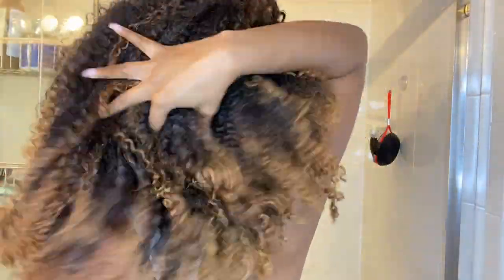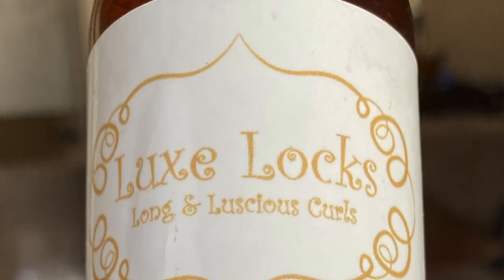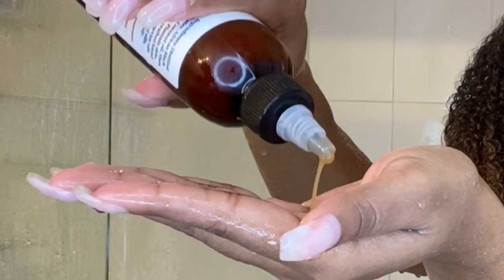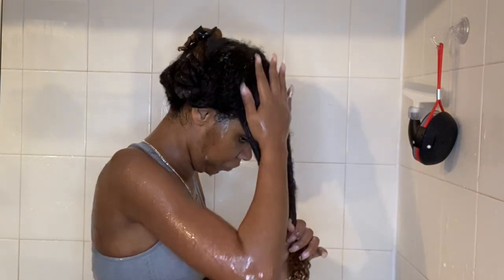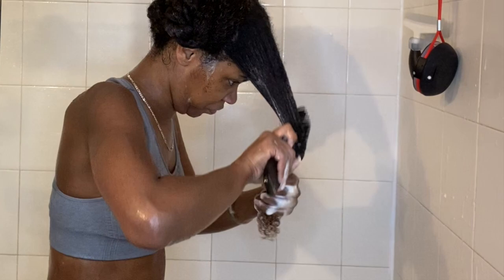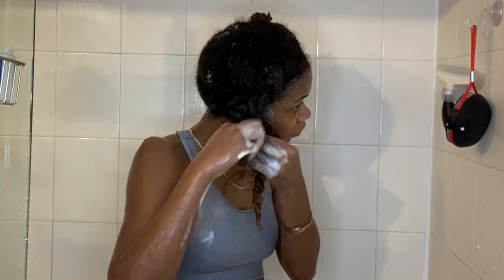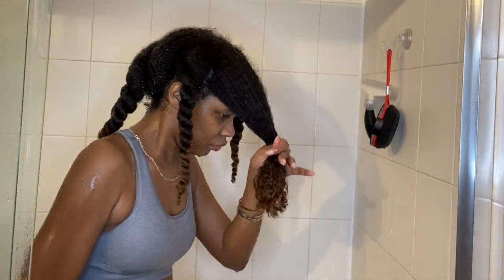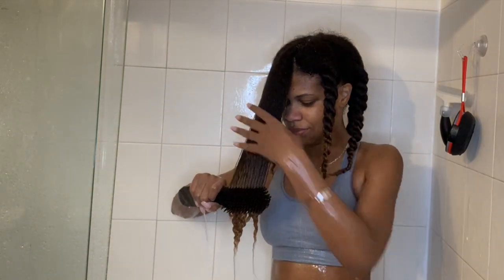Luxe Locks Curls Wash Day | Black Woman Owned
Hey Curlfriends!

Luxe Locks Curls is a Black woman owned natural haircare brand. In this video I do my wash day with their African Black Soap Shampoo and their Blueberry Cream Pie Deep Conditioner. Check out their website for a full breakdown of their product line.